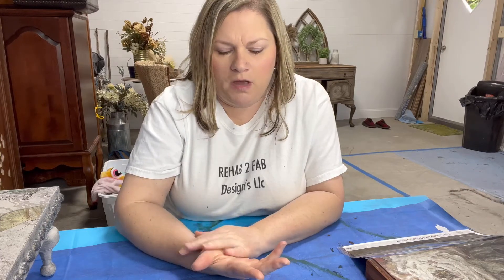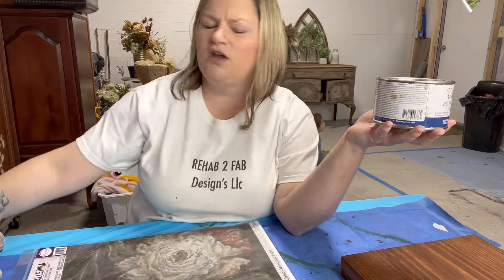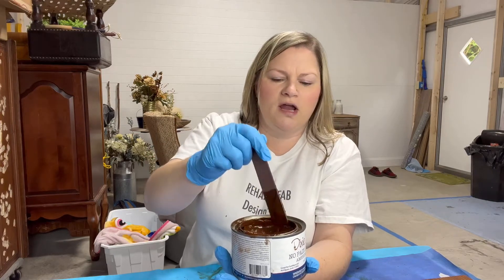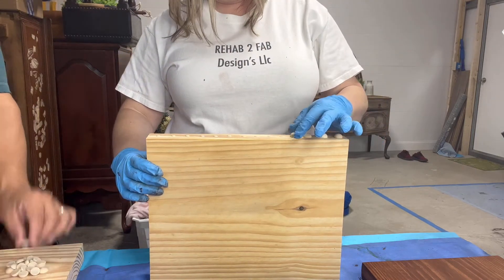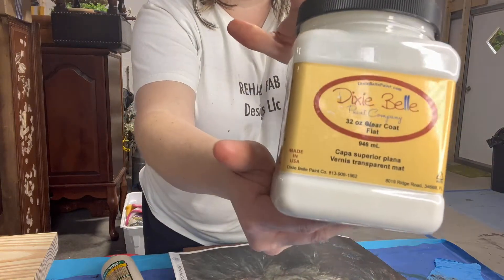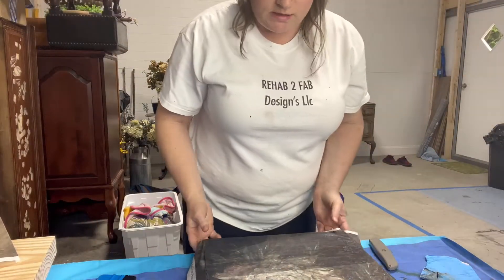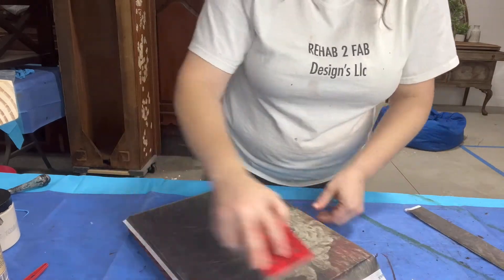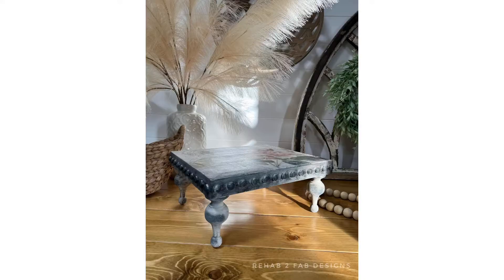Making DIY Table Risers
Hey hey!! So glad you’re here. Thanks for checking us out.

You can pick them up here 👇🏼👇🏼

If you love our painted pieces of furniture and want to learn how you can recreate them, we sell individual tutorials on our website at Rehab2fabdesigns.com

We also offer a paid monthly membership group on Facebook where we go live and post recorded tutorials and teach and coach other creatives. There are currently around 50 tutorials posted in the group and we post new content each month so it is constantly growing.